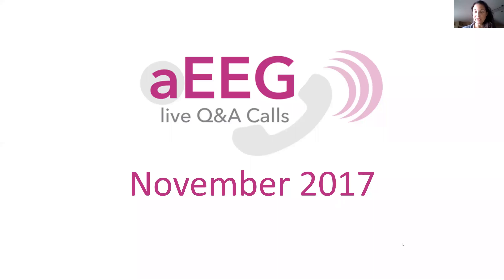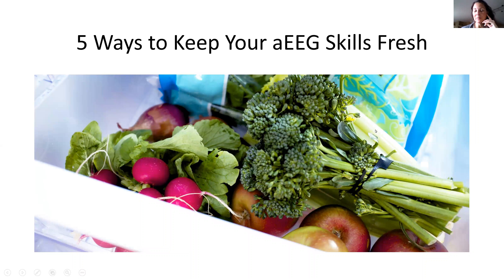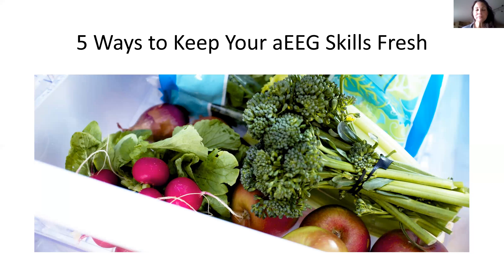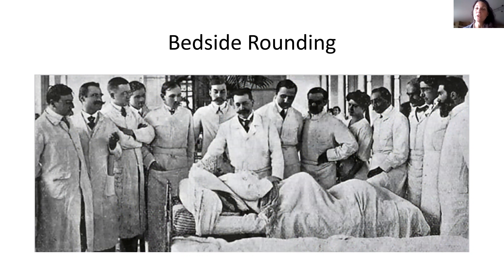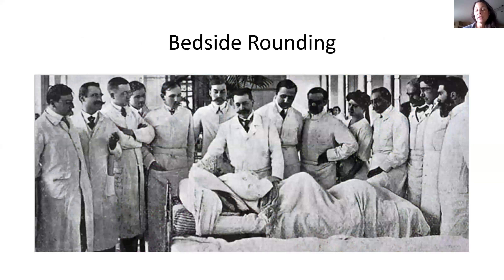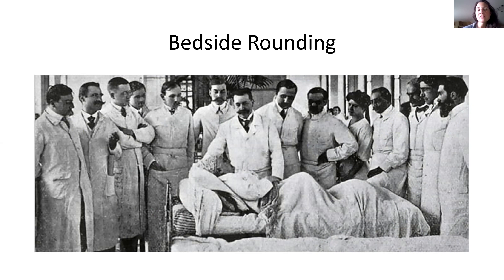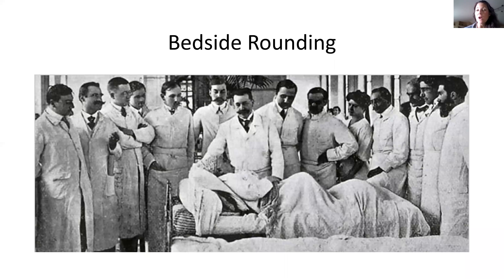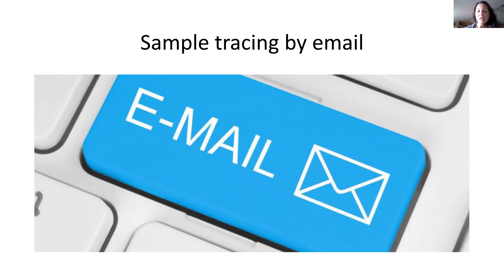5 Ways to Keep Your aEEG Skill Fresh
In this episode we will be talking about ways to keep your aEEG skill current.